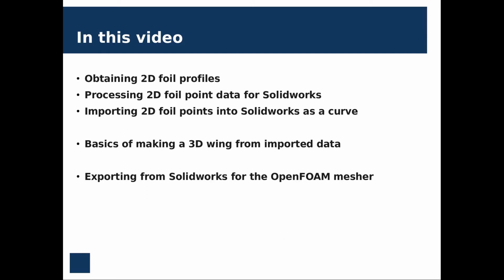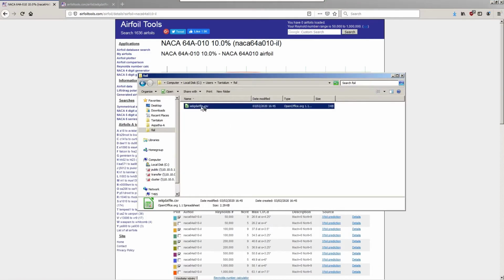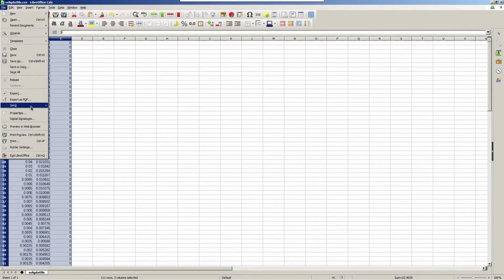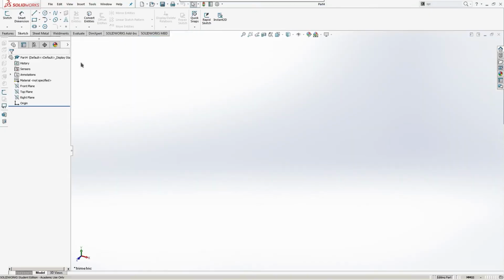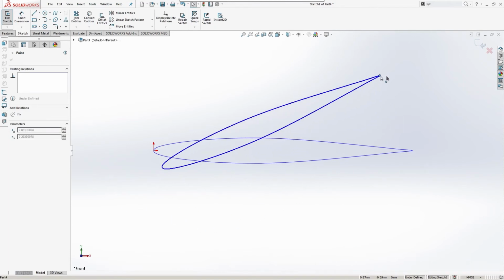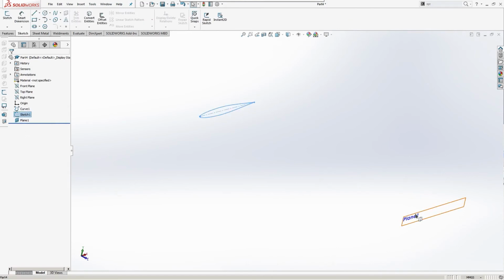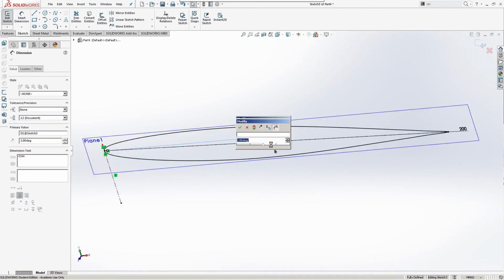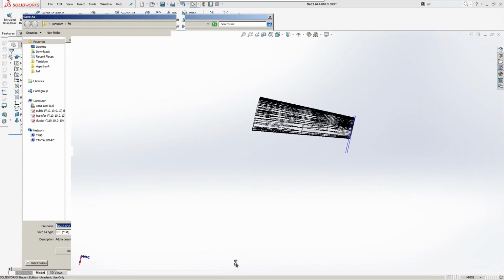UGDBF Tutorial Series Ep2 - STL wing from .dat profile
UGDBF Does a tutorial series on making practical use of computers for engineering, covering OpenFOAM, Salome/ASTER and XFLR.

In this instalment: Obtaining a .dat, importing it into Solidworks and exporting wing geometry in an STL ready for meshing.